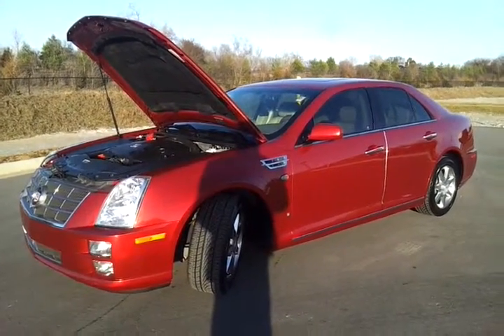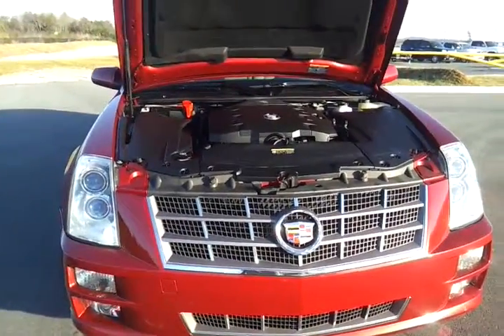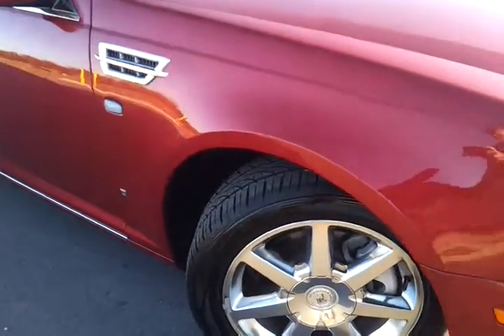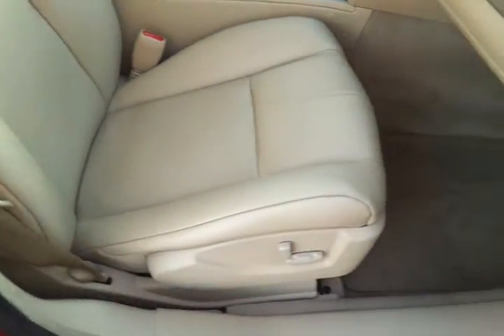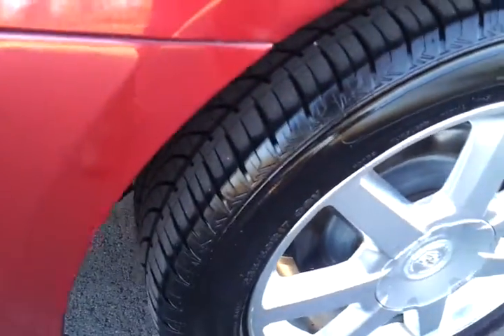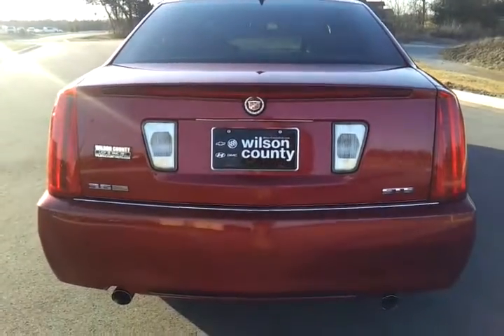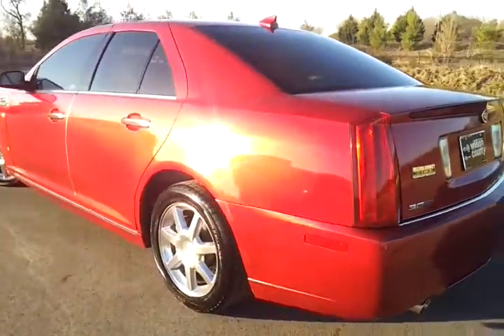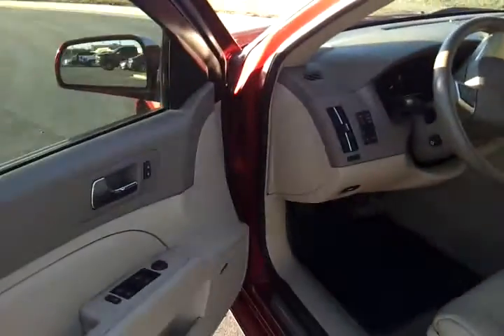sold.2009 CADILLAC STS SEDAN 53K 3.6L CRYSTAL RED TINTCOAT MOONROOF 4 SALE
ONE OWNER JUST 53,000 MILES WITH FACTORY WARRANTY REMAINING